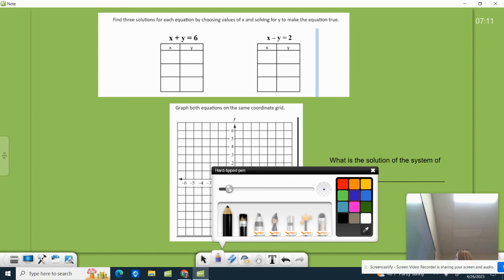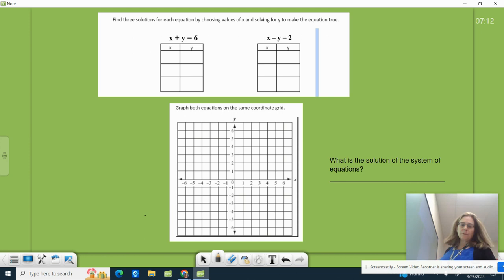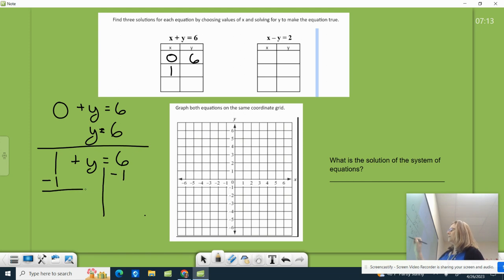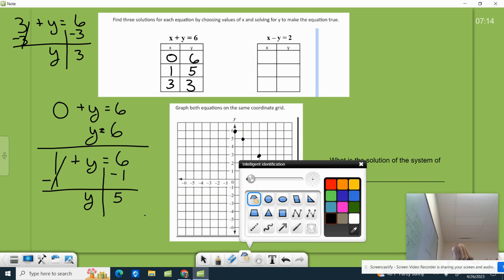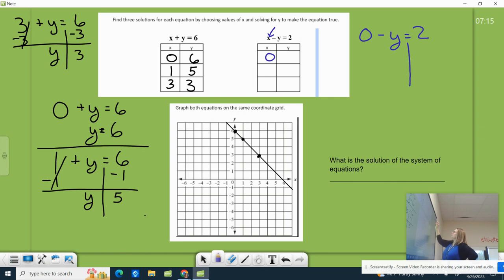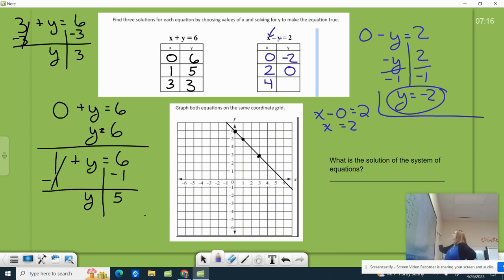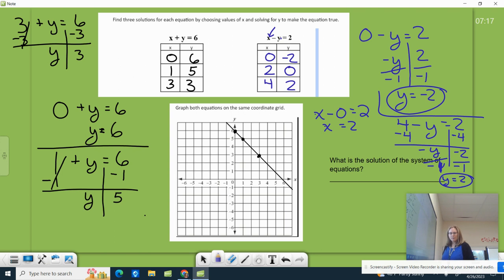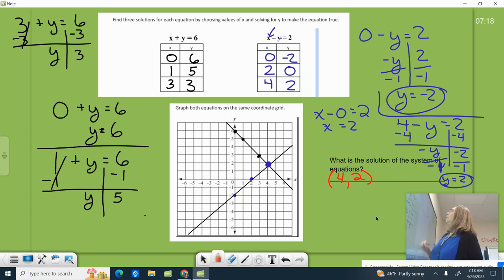Solving Systems of Equations by Graphing (Standard Form Equations)